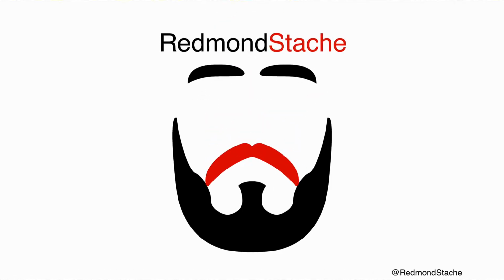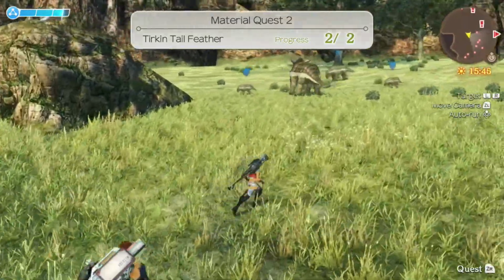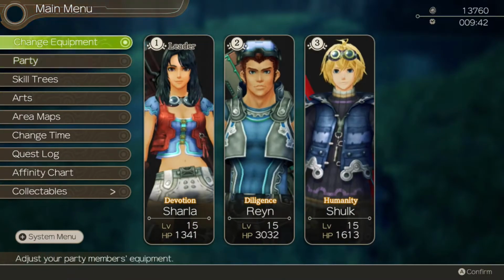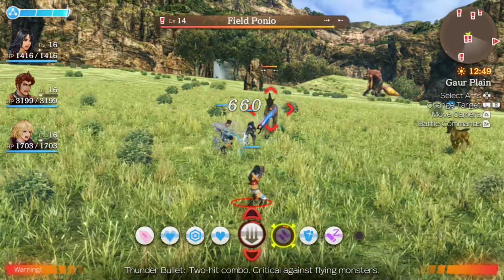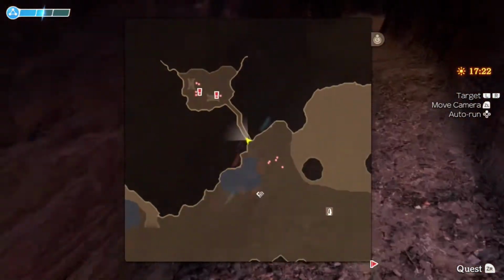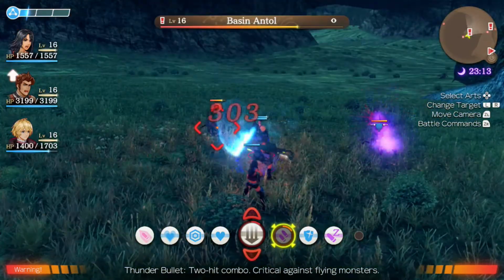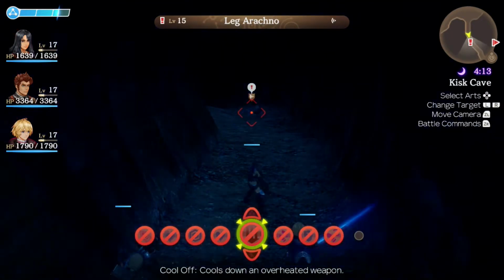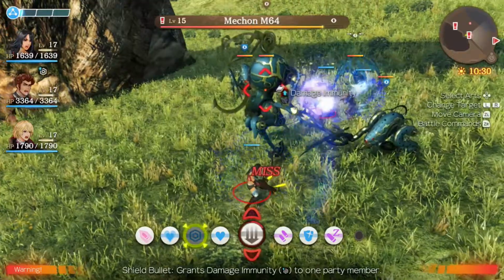XCDE - Episode 11: Leg Questing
Redmond replays Xenoblade Chronicles Definitive Edition!

Xenoblade Chronicles Definitive Edition and all associated materials are owned by Monolith Soft and Nintendo.